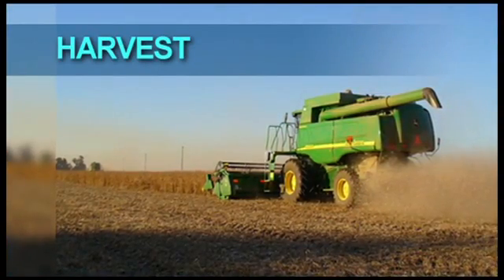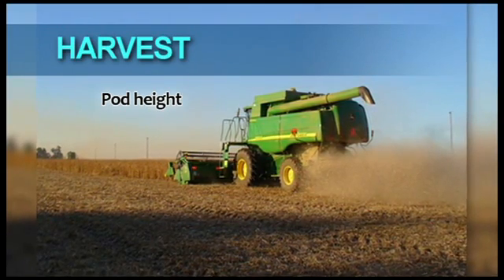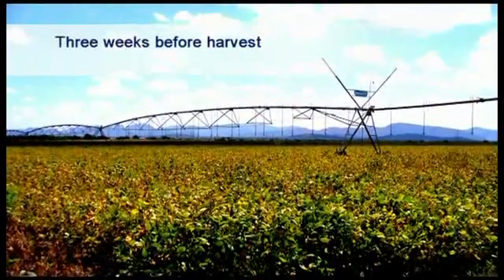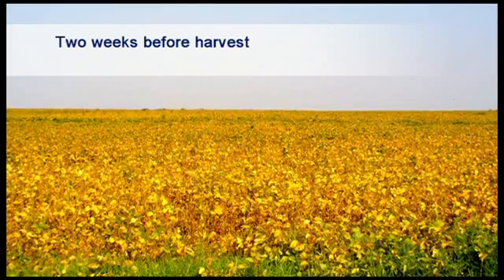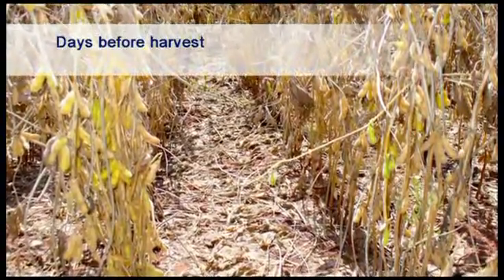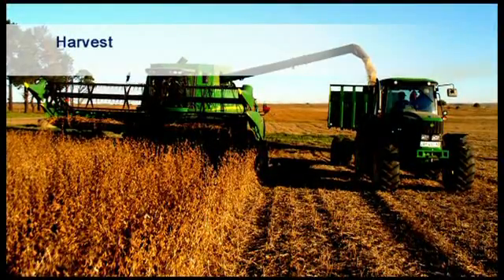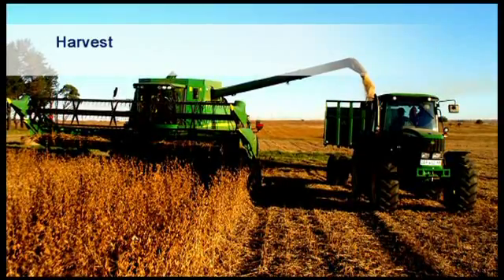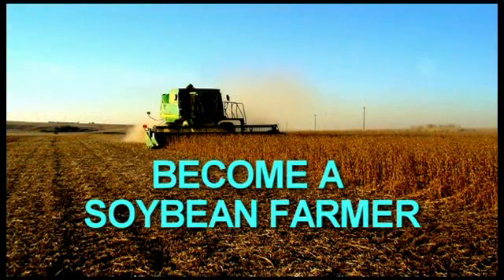Soybean Cultivation: 16 Harvesting - Wessel van Wyk